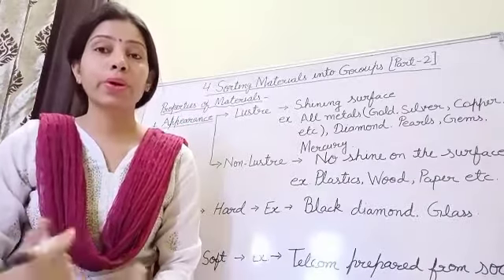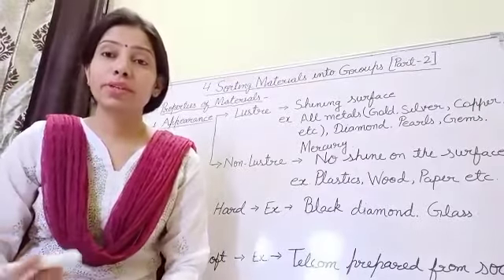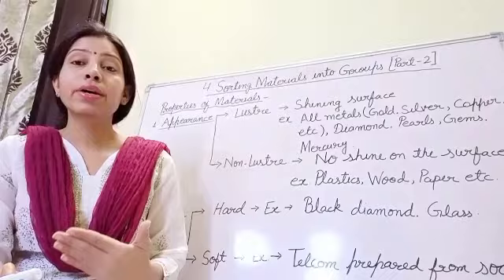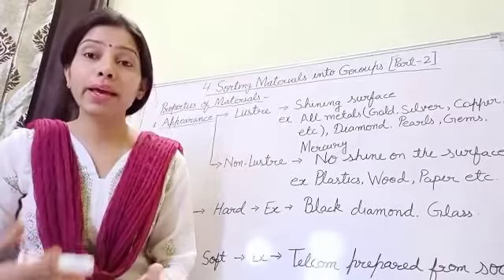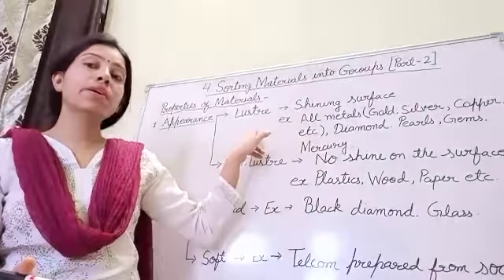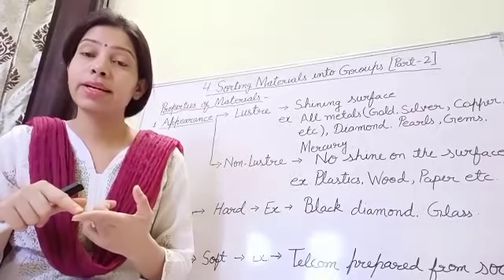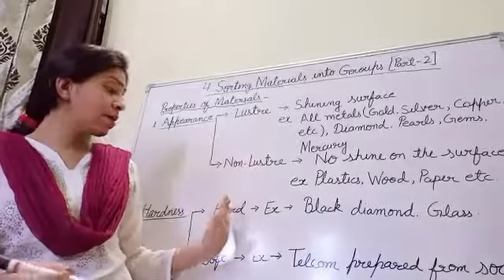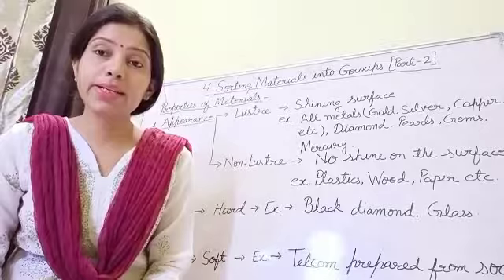Class lV l Science- Sorting Material into Groups (part 2)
Colours International School COVID 19 e-learning lectures